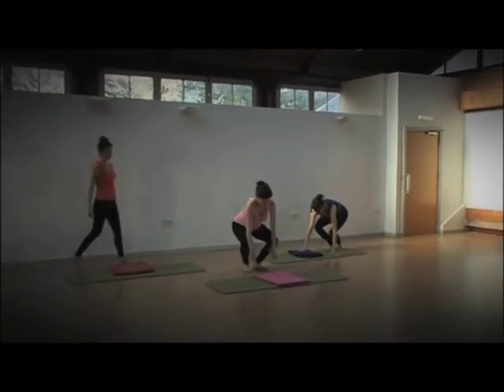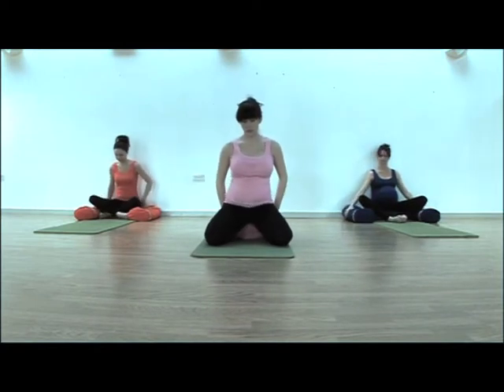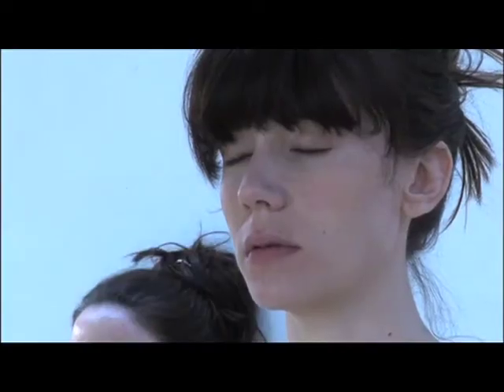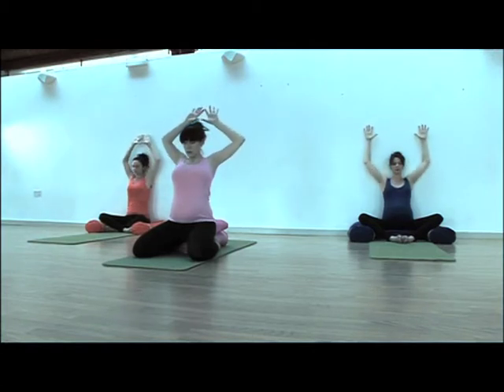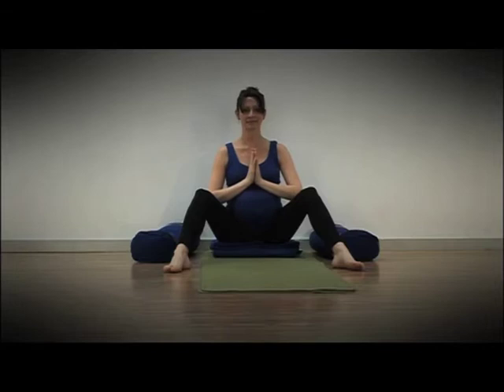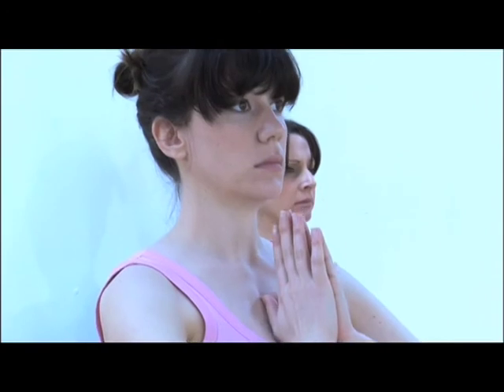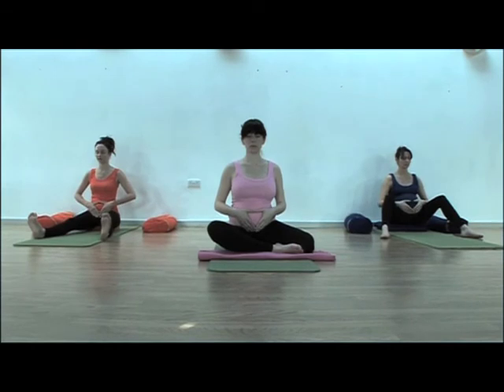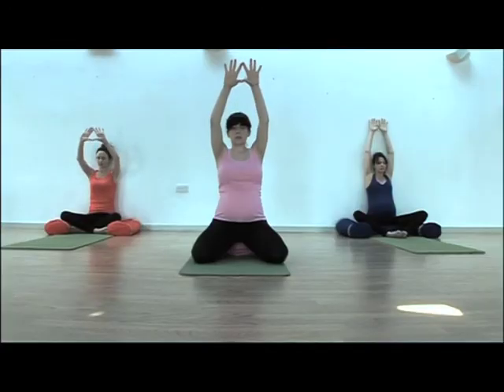Pregnancy Yoga - Warm up routine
Yoga in pregnancy
Yoga is an ancient system of truly holistic self care and spiritual development that began in India over three thousand years ago, and is now practiced all over the world in many different forms.
It is helpful to pregnant women simply because it works at every level to create a genuine sense of well-being and joy:
• The physical techniques of gentle movement promote grace, strength and comfort as your body changes from day to day, so yoga can help you to move freely and easily through pregnancy and labour.
• The breath practices connect you to your breathing patterns, and really boost vitality and calm, helping you to enjoy better levels of energy through the day and deeper more restful sleep at night.
• At an emotional level, the sense of well-being that yoga encourages through deep relaxation can be of great comfort, soothing anxieties and building courage and self assurance.
• At a more cosmic level, there is a sense of well-being and connection enjoyed by pregnant women who practice yoga that truly helps them feel 'part of it all', and that brings a really deep and lasting sense of joy and delight in life, which is crucial as you prepare to encounter the challenges of motherhood.
 As if all these benefits were not enough, pregnant women who practice yoga often enjoy the way that it helps to build a deep connection and bond with the unborn child: because the babies are doing yoga too. They enjoy the calming breaths and rhythmic movement, and can really sense the fact that their mum is taking time simply to send a loving and nourishing energy to them in the womb.
And as an added bonus, regular practice of yoga throughout pregnancy can be of great benefit during labour, partly because the postures can help the baby to move into an optimal position for an easier birth, and partly because all those breathing practices and relaxation techniques truly come into their own as you go into labour.
Philips AVENT has created three ten minute yoga routines with yoga teacher, Uma Dinsmore-Tuli that can easily be followed at home:
1. Warm-up
2. Main routine
3. Relaxation
The videos feature three women in each of the trimesters so it's easy to follow at every stage of pregnancy. Even just ten minutes of quiet breathing and relaxation can make all the difference to your sense of well-being and levels of vitality but, once ready, if you have half an hour spare then try the whole routine.
There's no need for any special clothes or equipment, just space enough to get down on the floor with a carpet or mat beneath, and an old T shirt and a pair of leggings is perfect. Yoga is best done in bare feet.